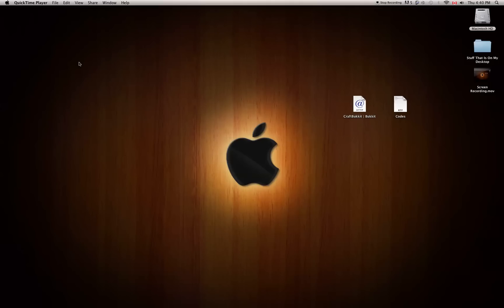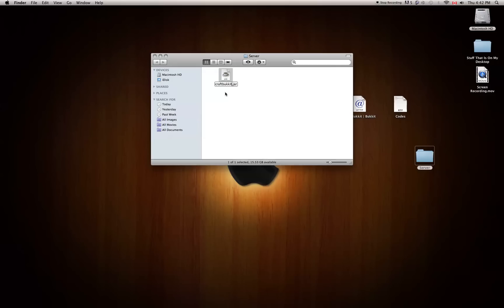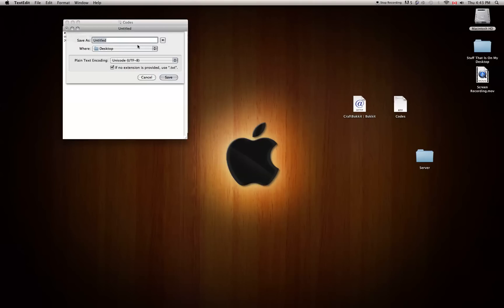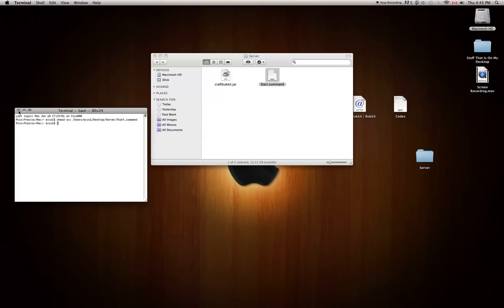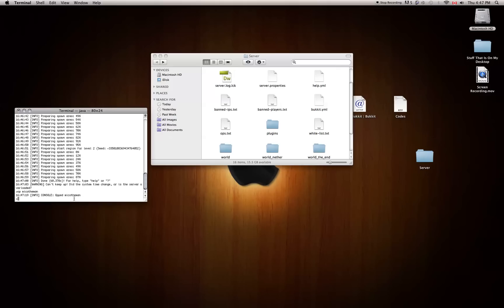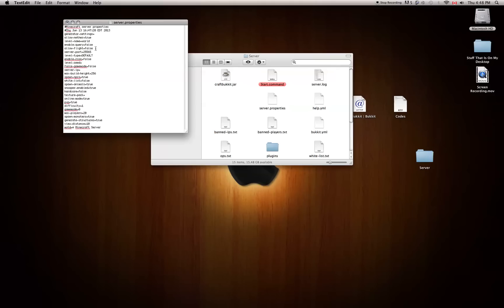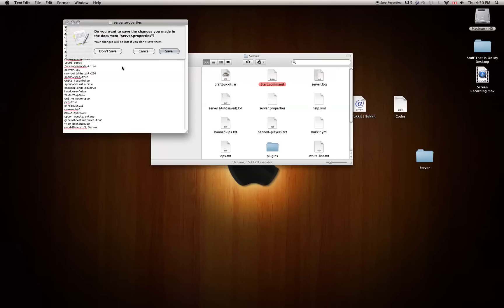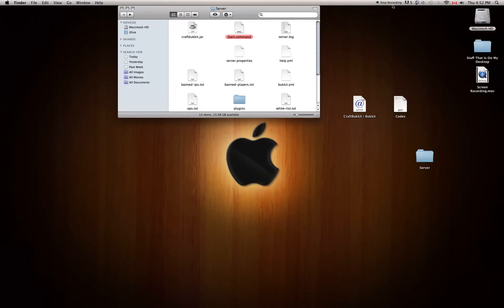How To Make A Minecraft 1.9 Bukkit Server Mac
TextEdit:

#!/bin/bash
cd "$( dirname "$0" )"
java -Xms1024M -Xmx1024M -jar craftbukkit.jar -o true

Terminal:

chmod a+x